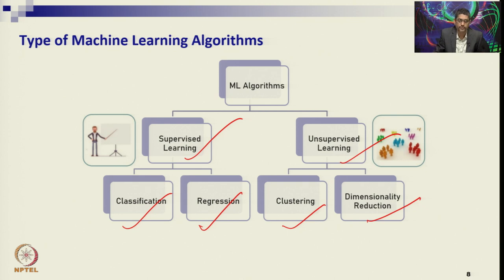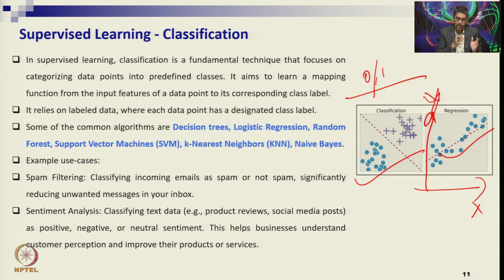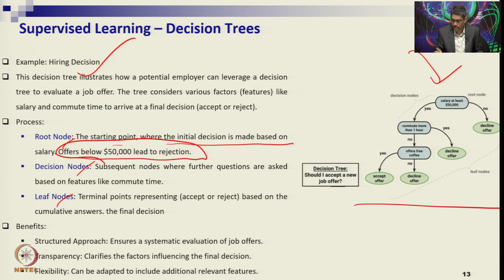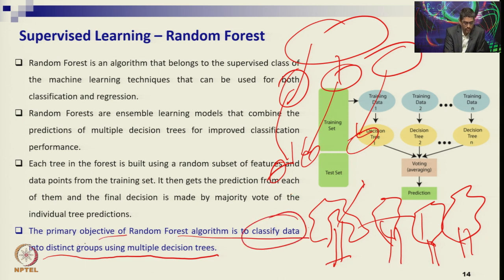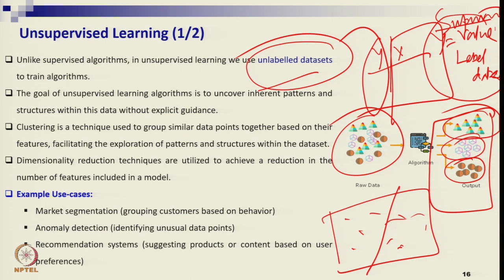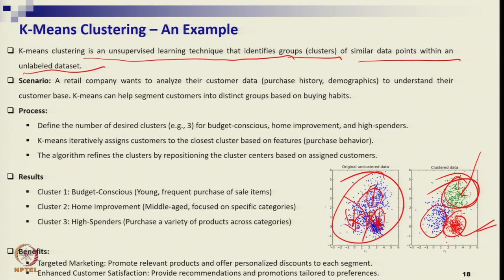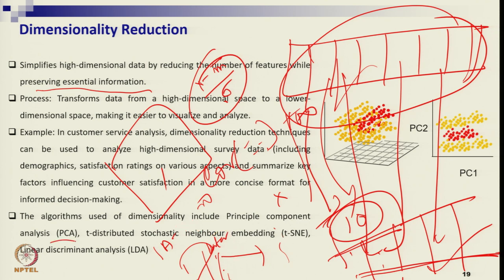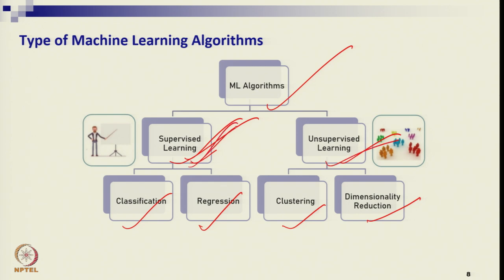Week 7: Lecture 15B: Introduction to Machine Learning